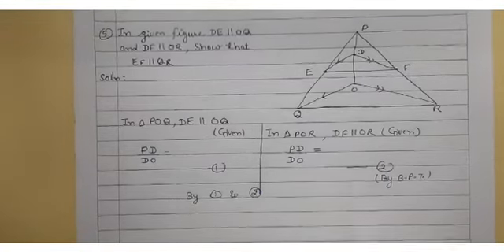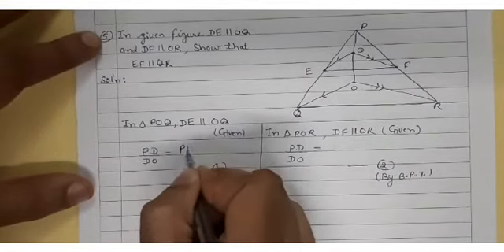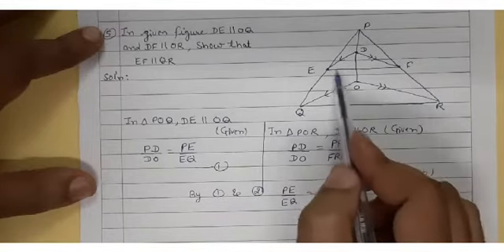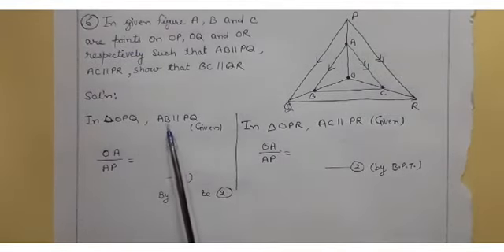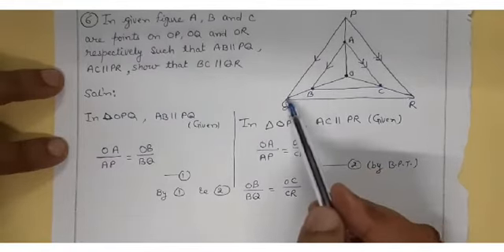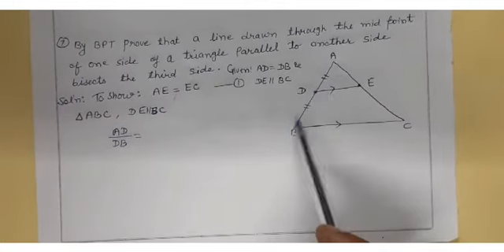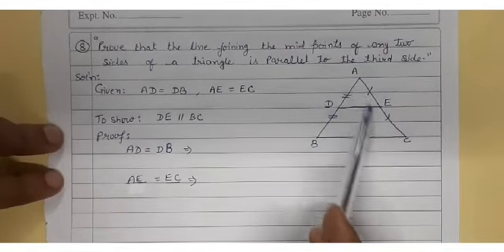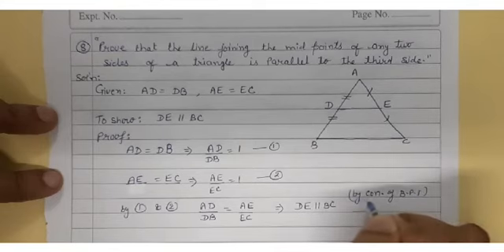Triangles chapter 6 ex6.2 part 4